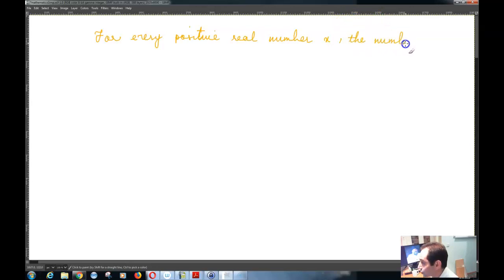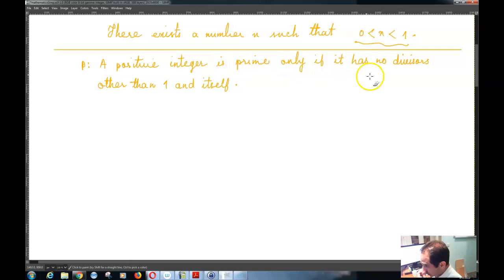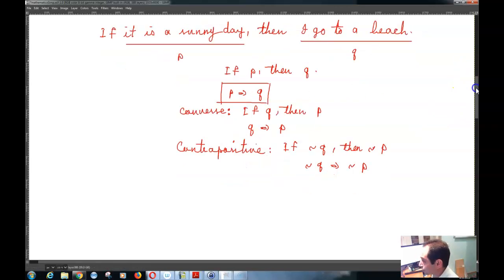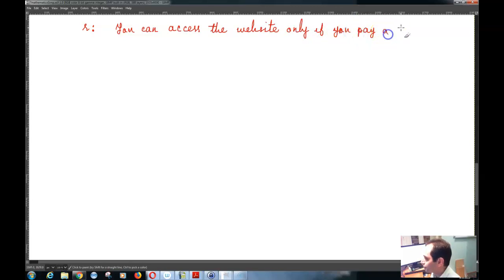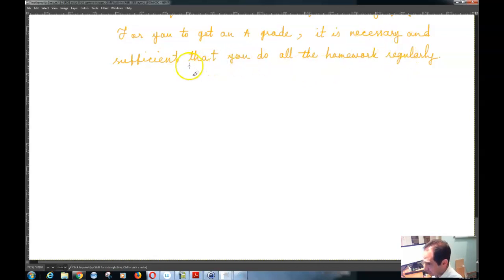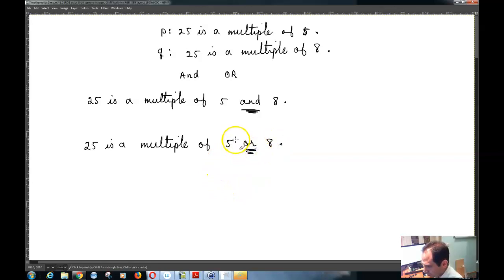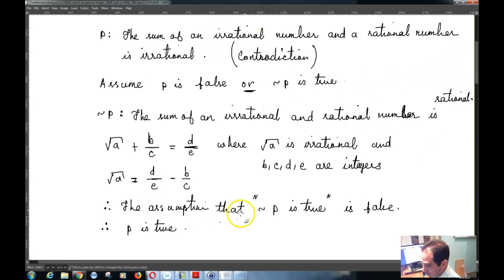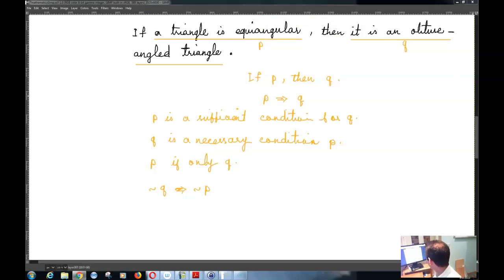Mathematical Reasoning - Miscellaneous Exercises #16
NCERT Mathematics – Class 11 - Chapter 14 – Mathematical Reasoning